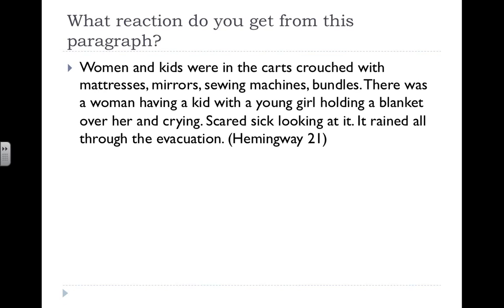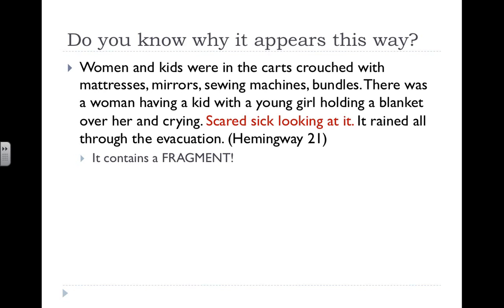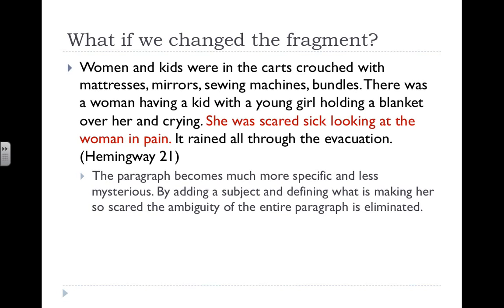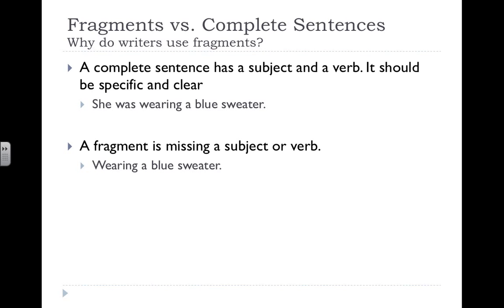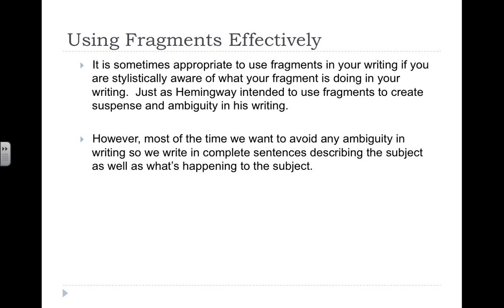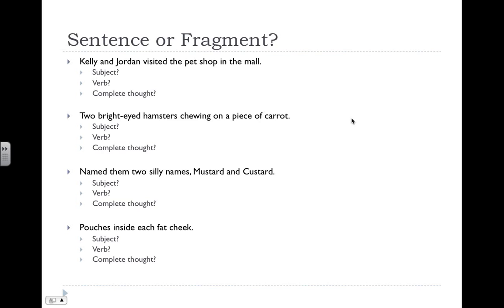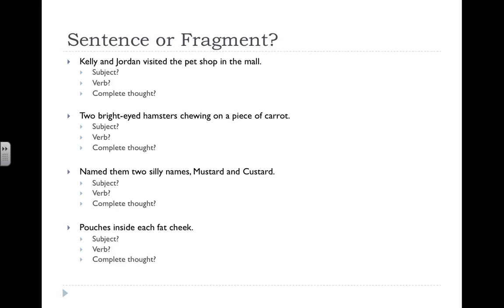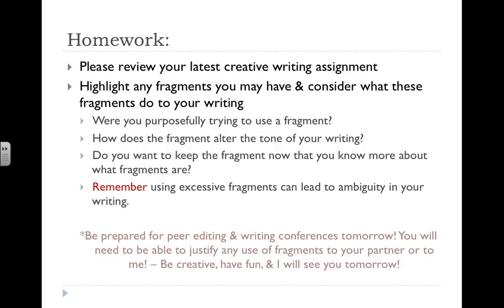Fragment Lesson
grammar minilesson